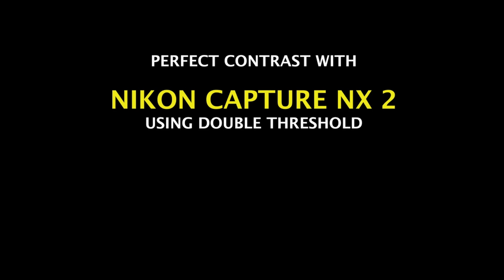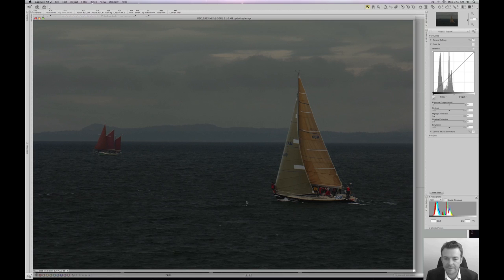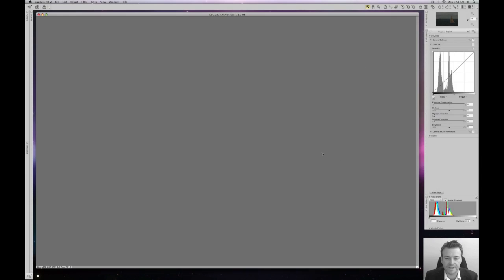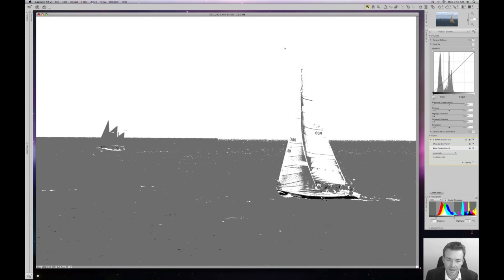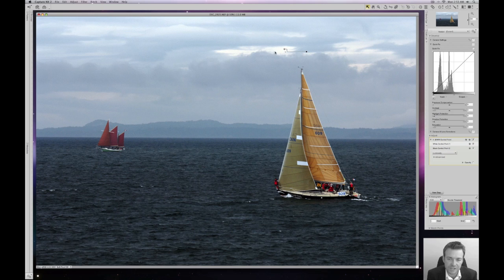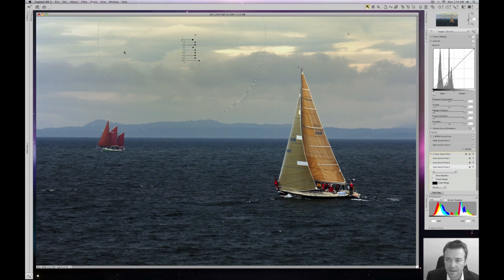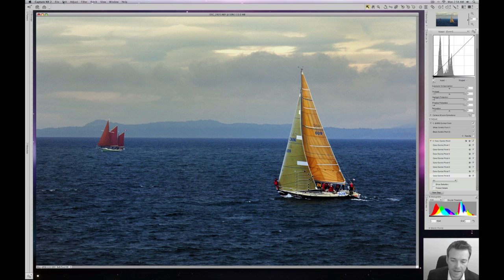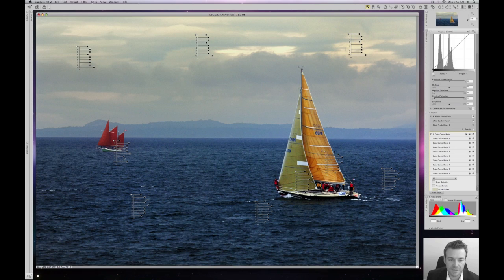Nikon Capture NX2 Tutorial - Perfect Contrast with Double Threshold with Kristian Bogner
Pro Photographer Kristian Bogner teaches you how to get perfect image contrast in Nikon Capture NX2 software using a Double Threshold technique.